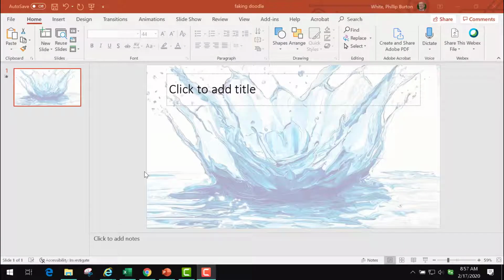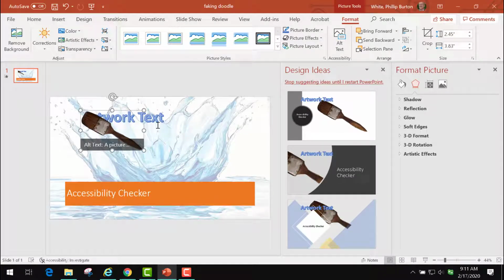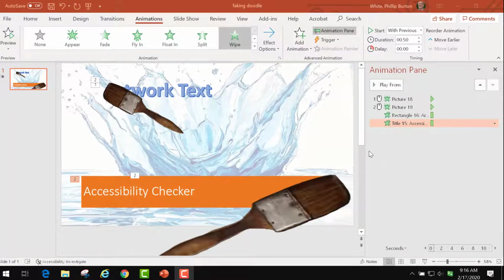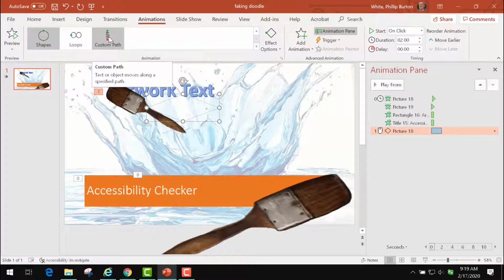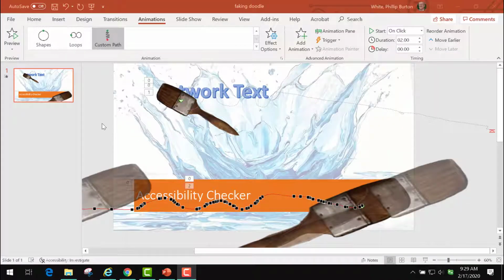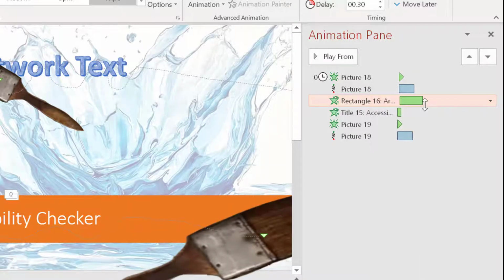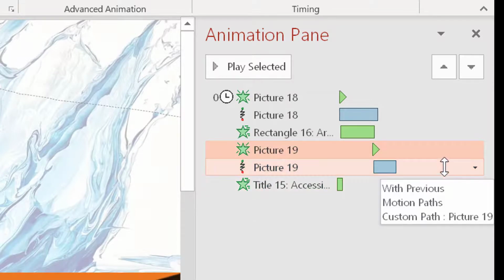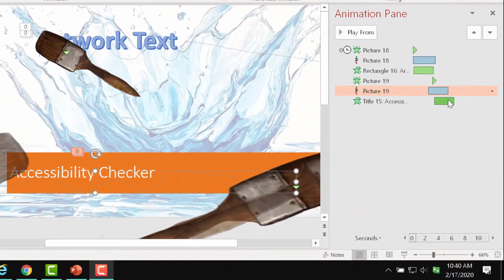Faking Whiteboard Doodle Animation Using PowerPoint 2016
Here is a way you can add a doodle effect on your PowerPoint 2016 slides.

Table of Contents:

00:00 - Introduction
00:01 - Explanation
00:17 - 1 Create Text Objects
01:10 - Insert PNG Paintbrush
02:15 - Setting Animations
02:47 - Editing the Effects
04:16 - Setting Animation Timing
06:19 - Editing Motion Path
07:06 - Getting Timing Right